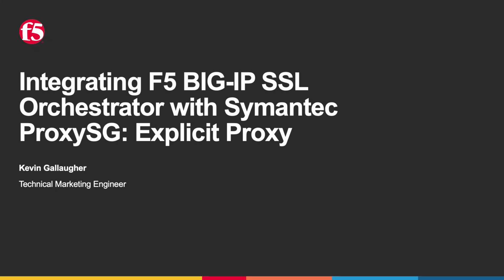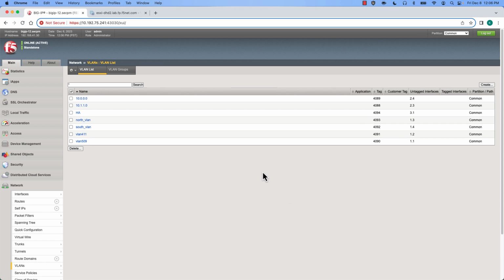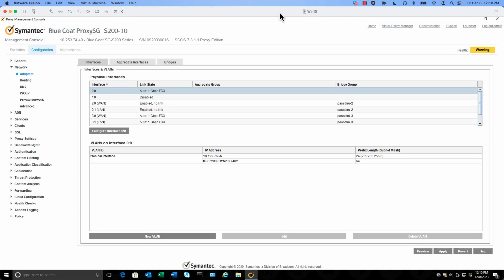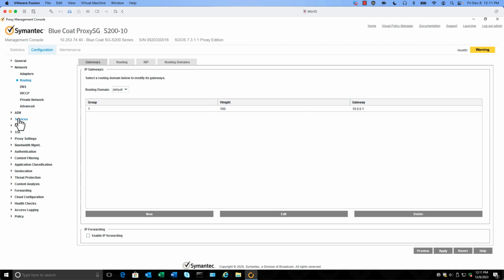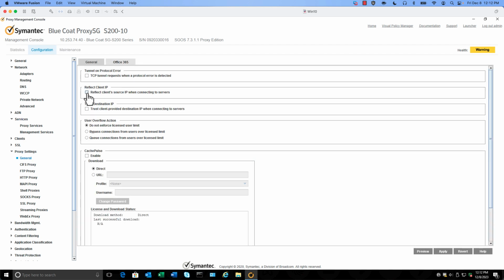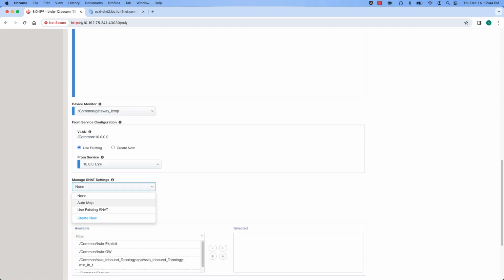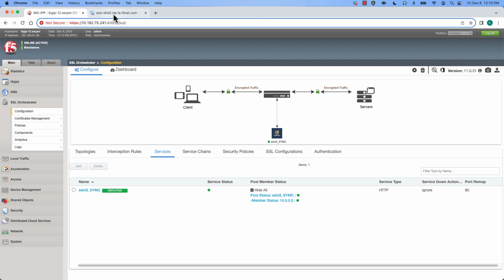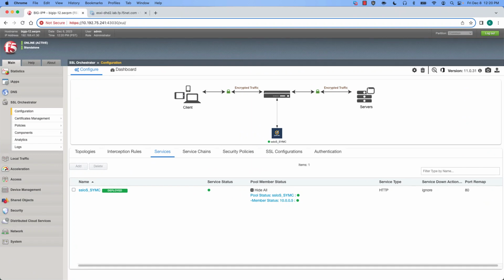Integrating SSL Orchestrator with Symantec ProxySG Explicit Proxy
In this video, Kevin Gallagher, a technical marketing engineer at F5, demonstrates how to integrate F5s SSL Orchestrator with Broadcoms Symantec ProxySG as an explicit proxy. The tutorial covers the necessary prerequisites and provides a step-by-step guide to ensure a successful integration, enhancing security and performance in network environments.